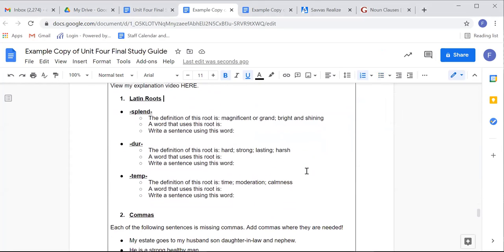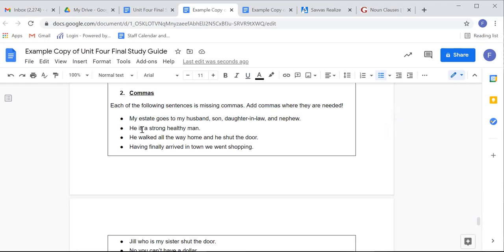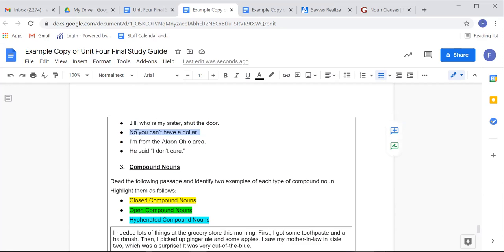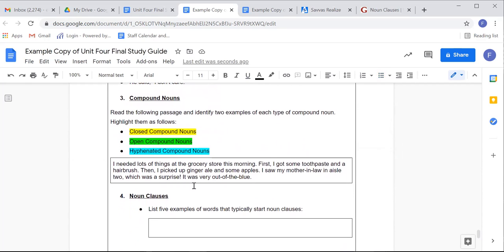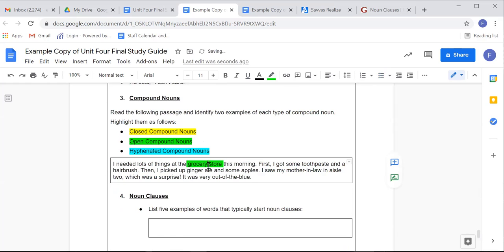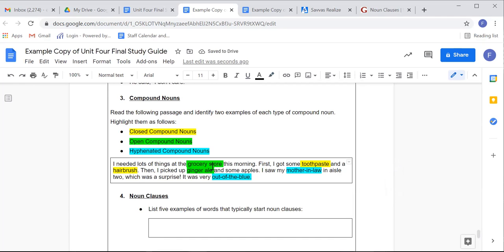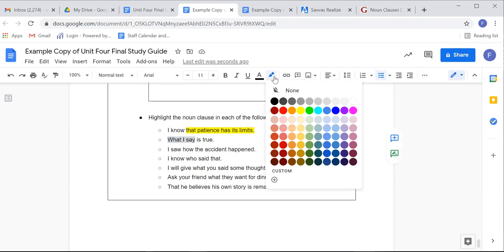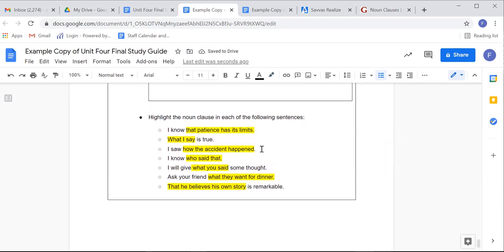Unit Four Study Guide Grammar Practice